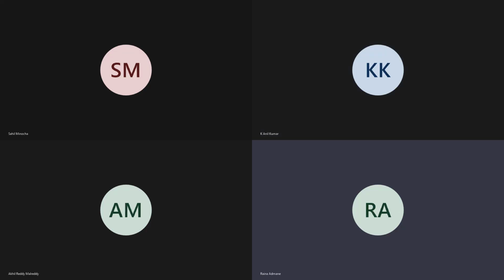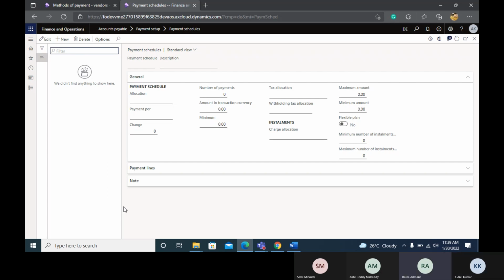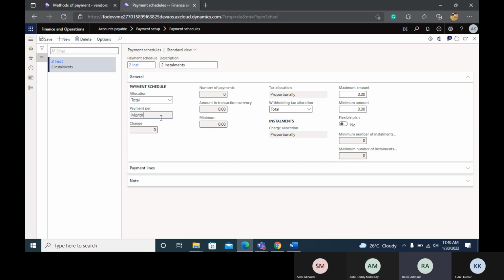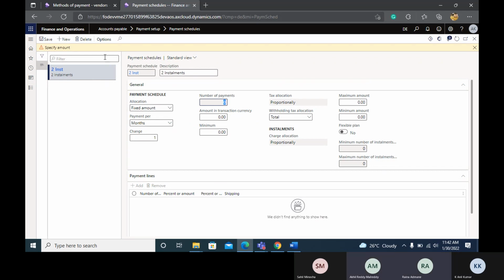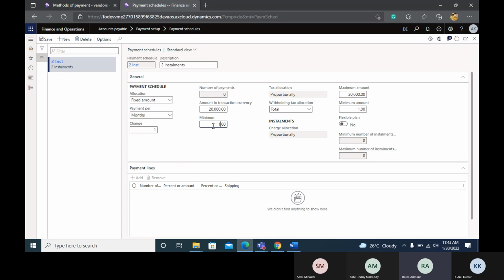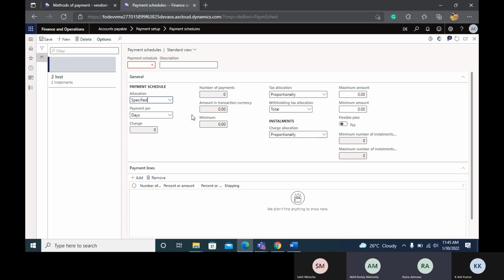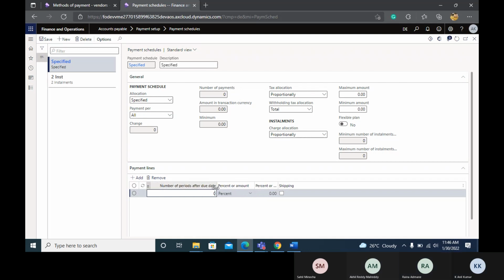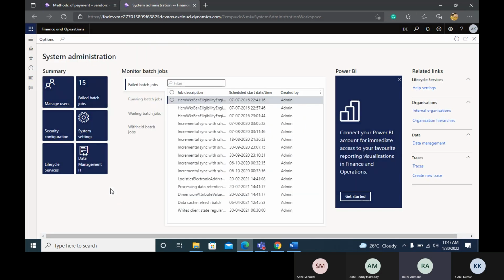Payment Schedule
Microsoft D365 Finance Functional Consultant Training.